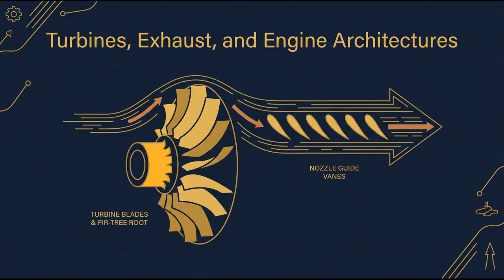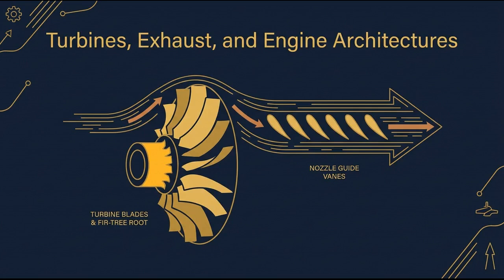PNG CASA Basic Gas Turbine Fundamentals Lesson 4: Turbines, Exhaust, and Engine Architectures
Lesson 4 of 4 of the PNG CASA Basic Gas Turbine Fundamentals crash course from ExamPrepRise.

After combustion, hot gases must be converted into mechanical energy. Just before reaching the first-stage turbine rotor, the gases pass through Nozzle Guide Vanes. These convergent passages accelerate the flow and turn it to the optimum entry angle. Under high power, the flow at the vane throat reaches local sonic velocity, known as choked flow. The hot gas then impacts the turbine blades. To survive the extreme environment, these blades utilize convection, impingement, and film cooling using compressor bleed air. They are often attached to the rotor disc using fir-tree root fixings, which fe